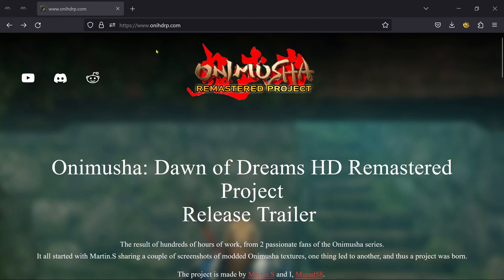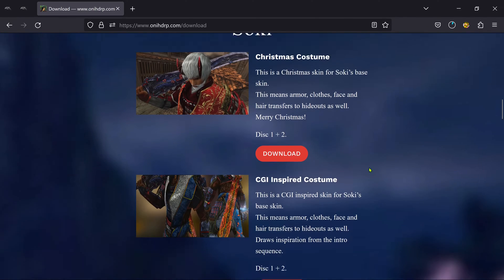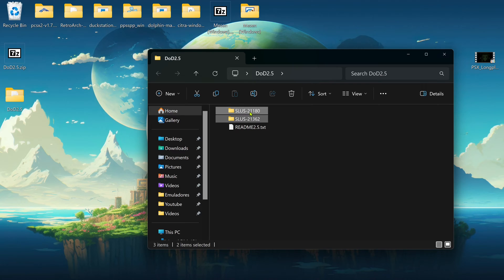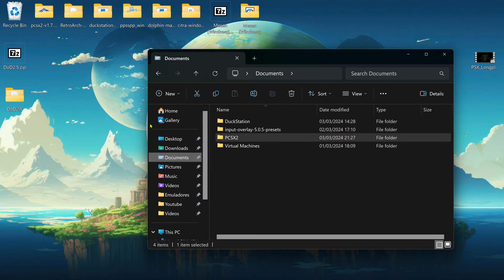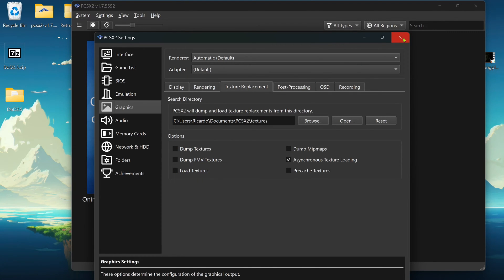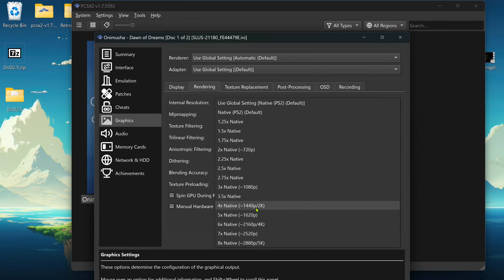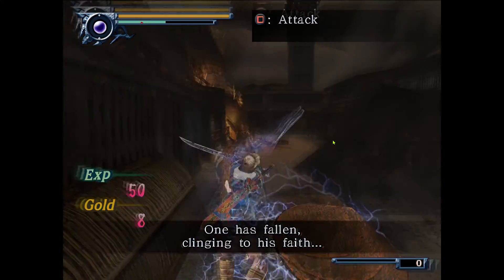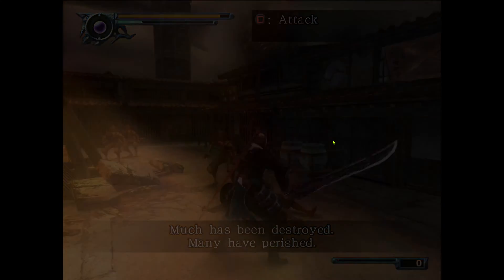How to Install Onimusha Dawn of Dreams HD Textures in PCSX2 2.0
🖥️PC Specs:
CPU: Intel(R) Core(TM) i5-10400F CPU @ 2.90GHz
RAM: 16GB
GPU: NVIDIA GeForce GTX 1660 SUPER